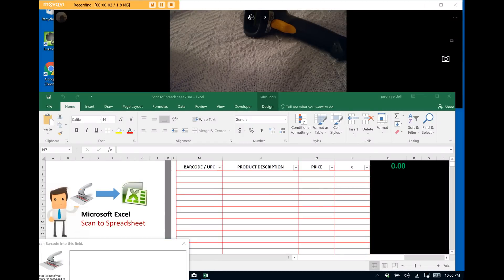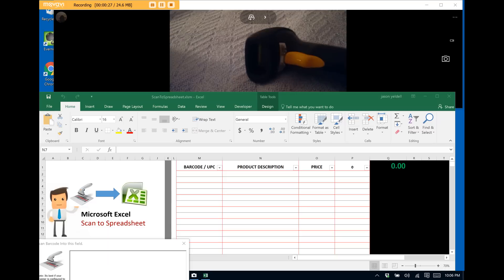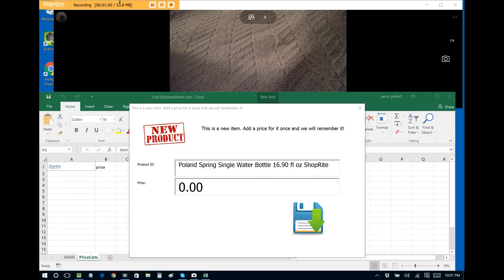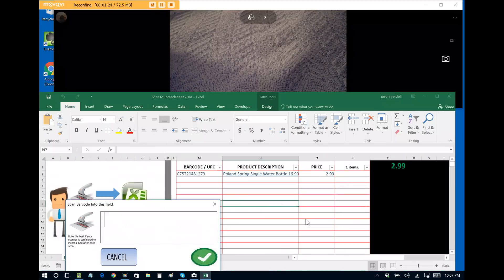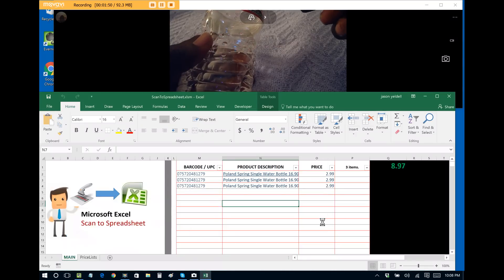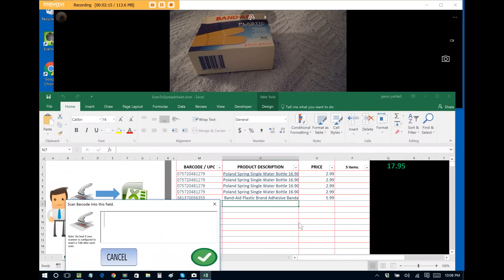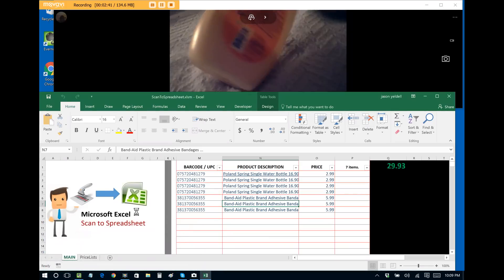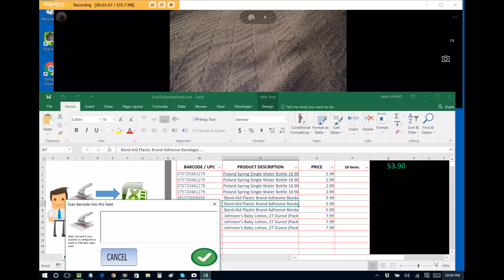Excel Scan Barcodes to Spreadsheet - Simple POS/Inventory Management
Microsoft Excel Addin/Plugin allows you to scan barcodes and have product information automatically sent to spreadsheet along with price and a built-in database to house barcode IDS!

Manage Inventory
Use as a simple POS

What will you use it for?